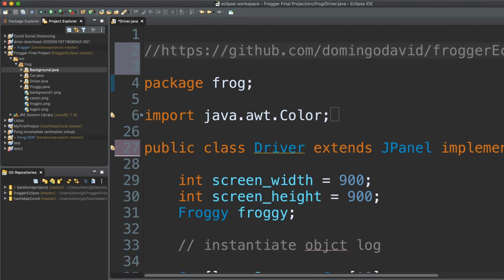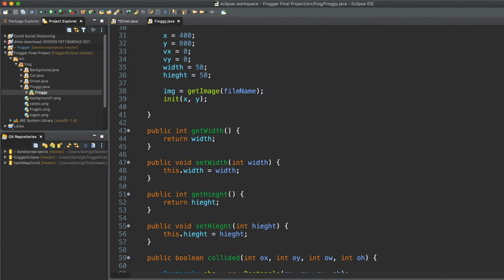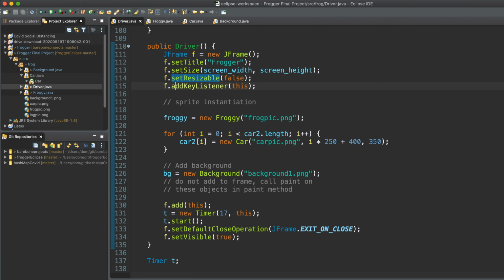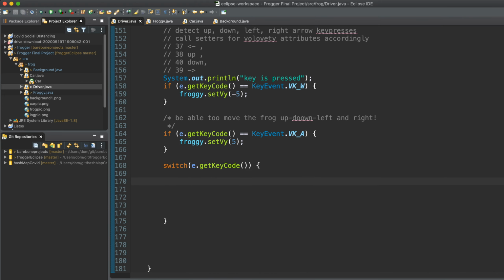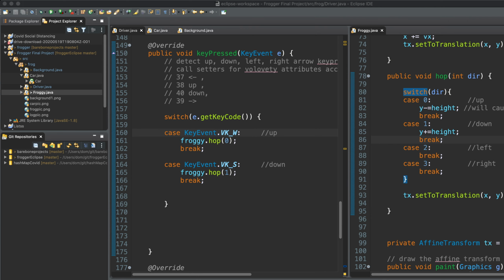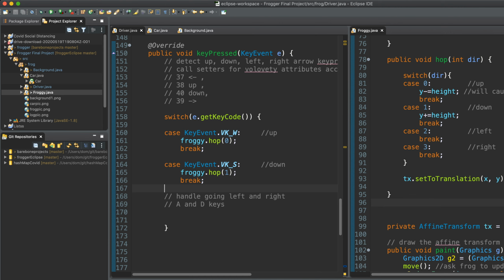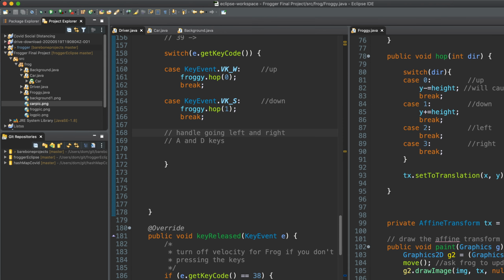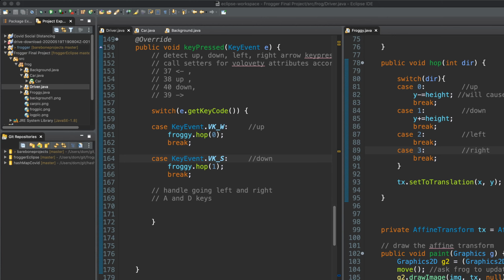Frogger Week 1: Setup and Movement